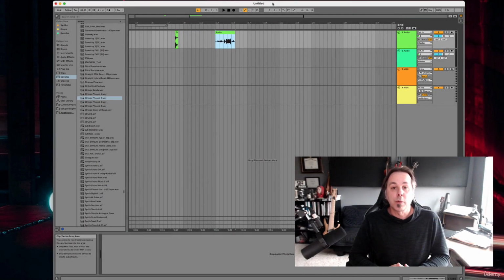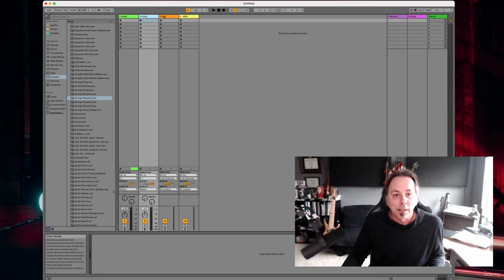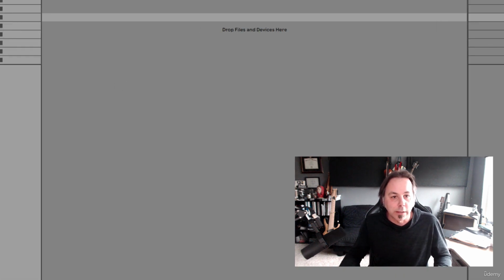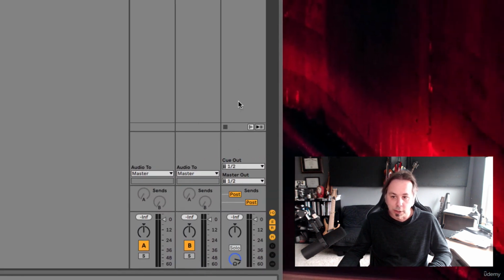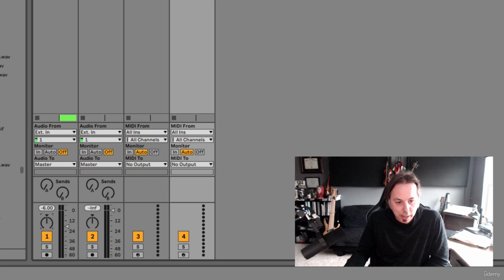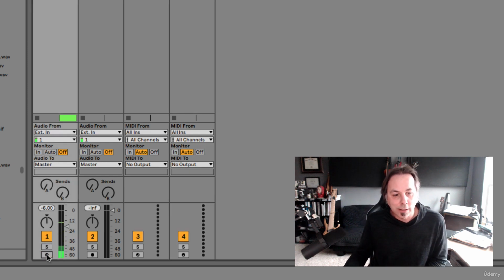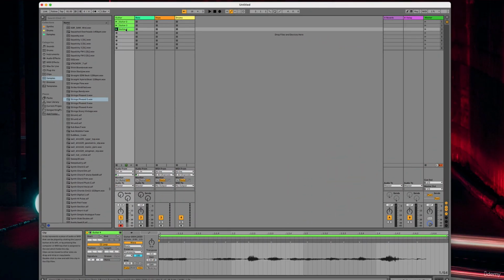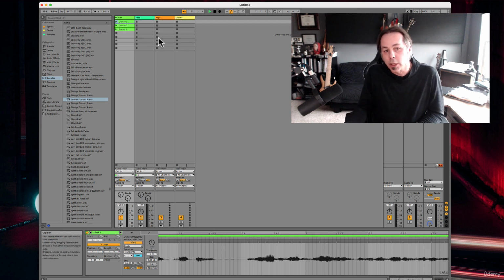13 The Clip Slot Grid Session View (Ableton 11)